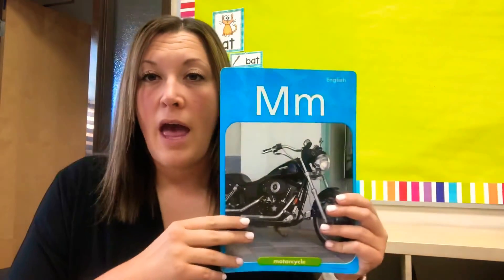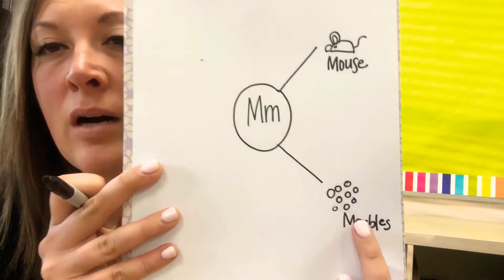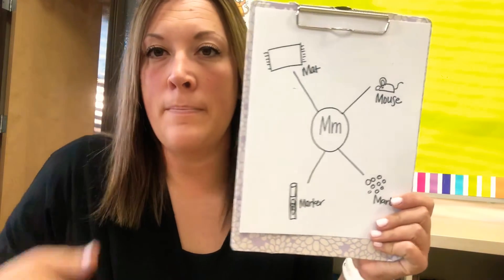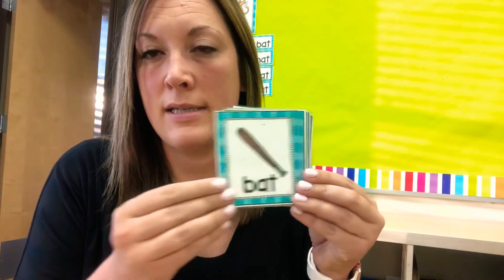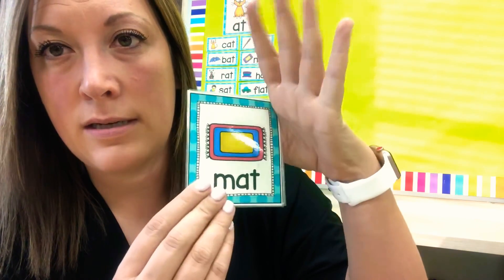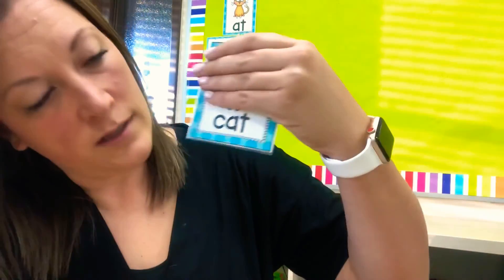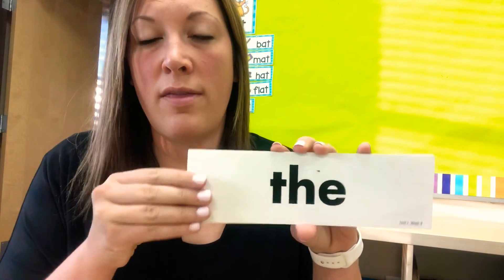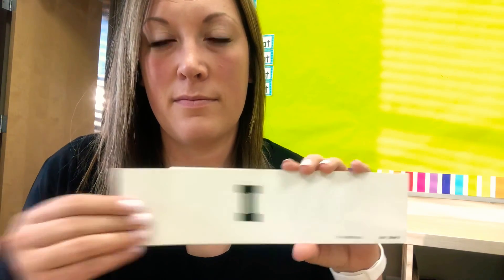Reading & Phonics 9/17